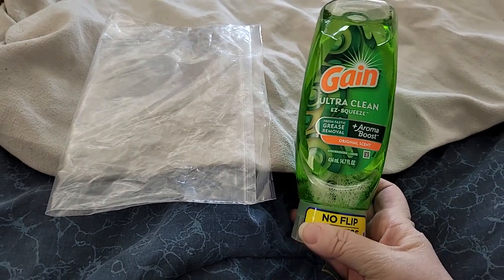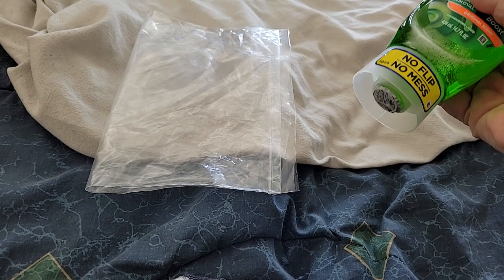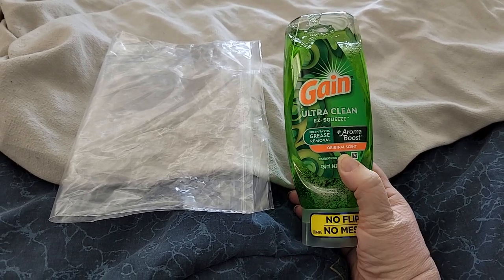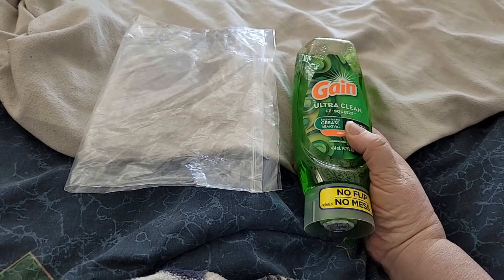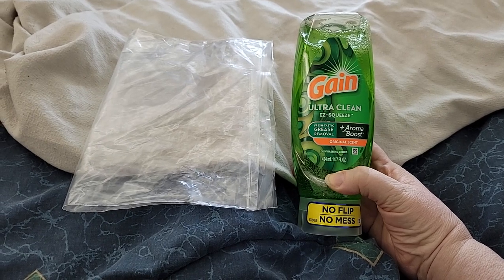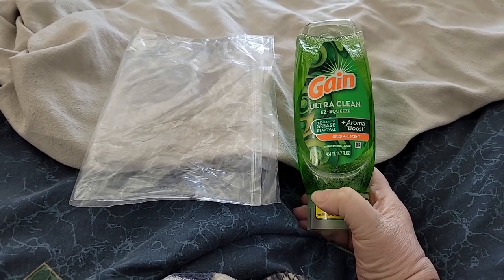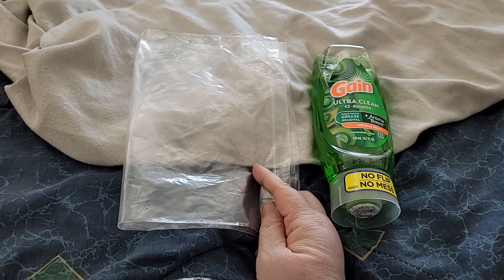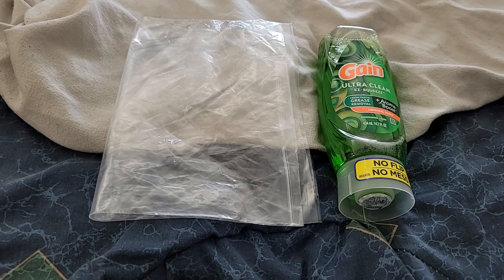Free Sample Of Gain Dish Soap - Disabled and Prepping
This video was recorded on February 28th of 2023. In this video I share with you a free sample of Gain dish soap that I received from Tryit. This is that new stand up squeeze bottle. It works pretty good I haven't had any leaking so that's a good thing. Indeed it was a full size sample so that's always awesome. And it could always use dish soap.